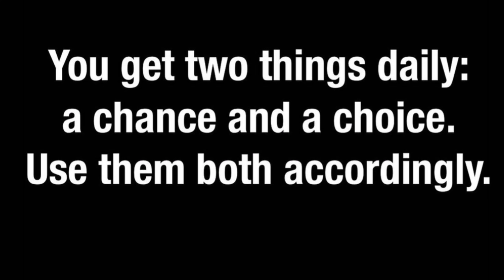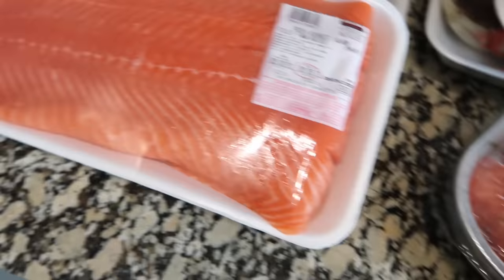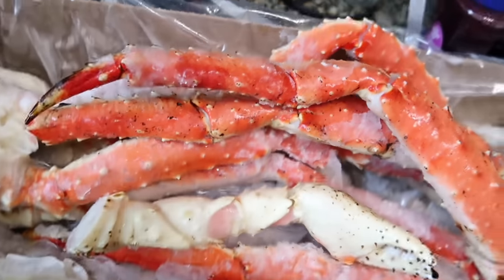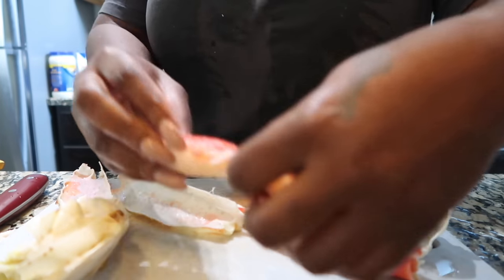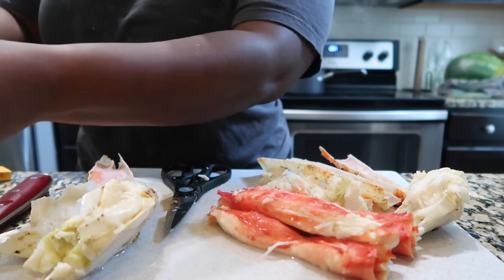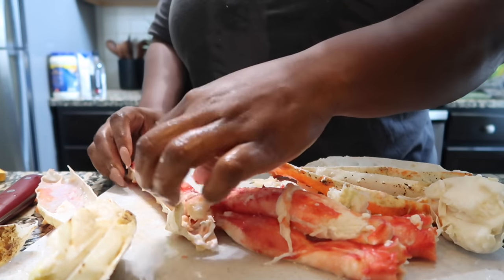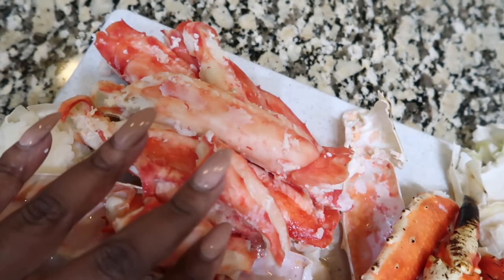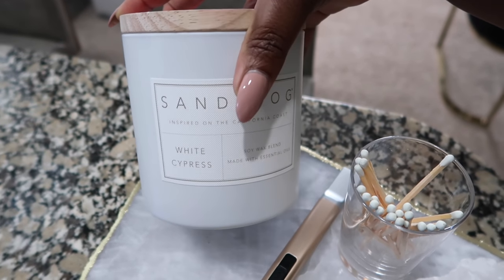WEEKEND VLOG: GETTING READY FOR MY KING CRAB MUKBANG + LABOR DAY WEEKEND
Hey babes❤️ I hope you guys enjoyed the weekend vlog I showed how I get prepared for my giant king crab mukbang and also shared how I made street corn for the first time on for our Labor Day dinner

MY AMAZON